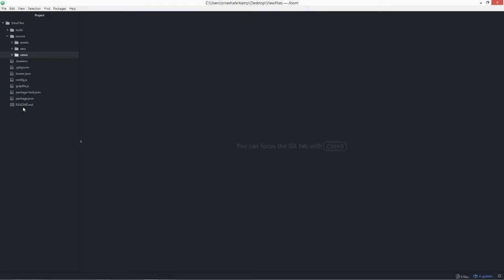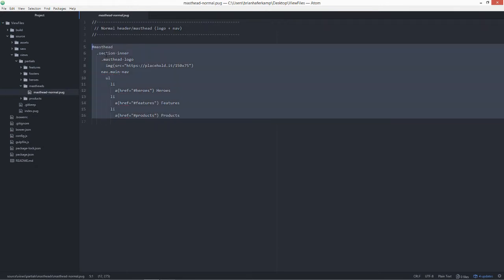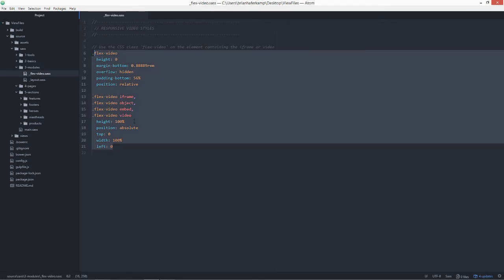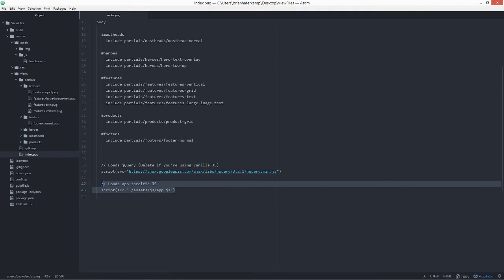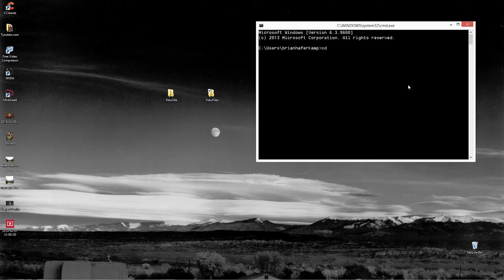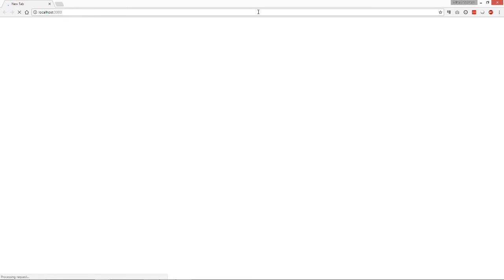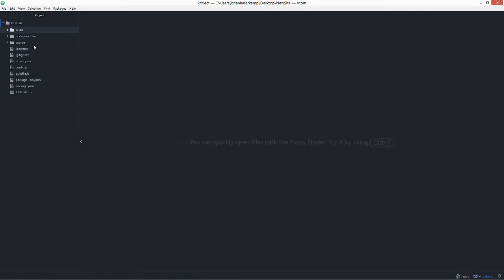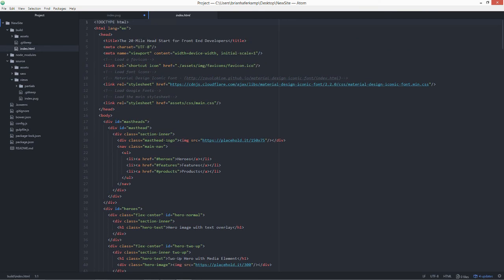The 20 Mile Head Start - A look at my HTML site build system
Take a look behind the scenes at the build system that I use for creating HTML websites. I use this for corporate and personal websites. If completing a website was a marathon, this would be like getting a ride to mile 20 and then beginning to run. Hopefully, it can be helpful to you.

Would you like me to send you the files?